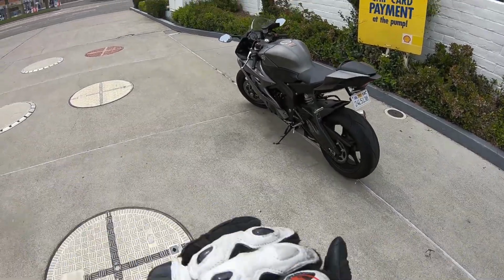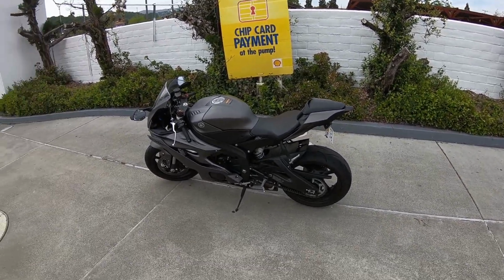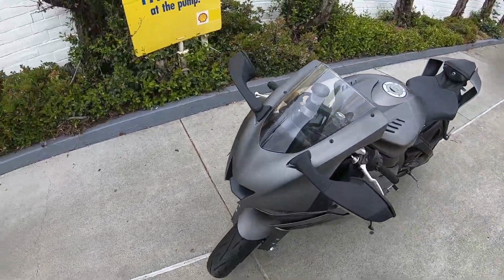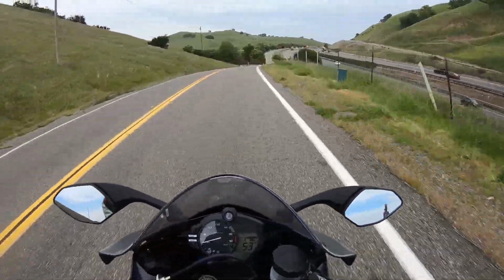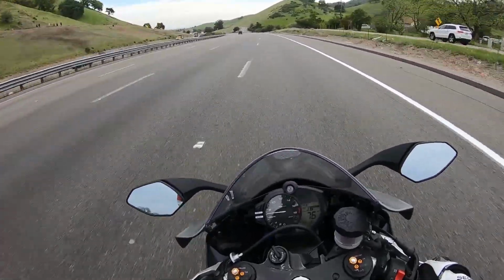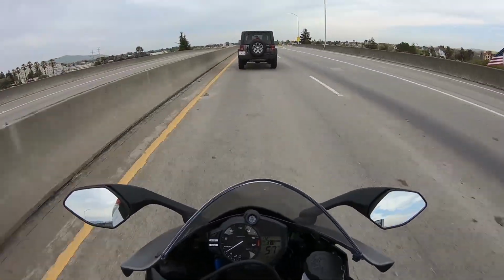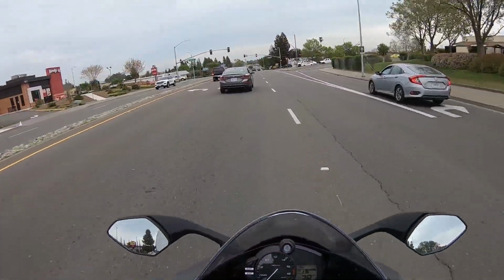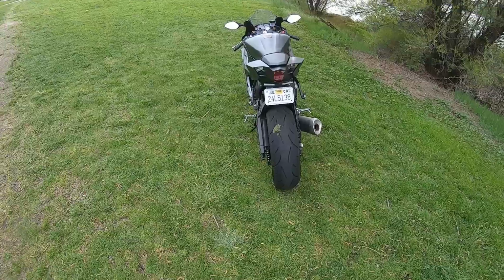2019 YAMAHA R6 REVIEW | FIRST ride on a new motorcycle.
Born and raised on Long Island NY...now moto vlogging in Norcal

Vehicles:
-2007 Yamaha R1
-2001 Honda F4i
-1993 Toyota Supra
-2003 Mitsubishi EVO

Moto Vlog Camera Gear:
- Anker 15000mAh battery charger
- TRRS to TRS adapter
- Motoradds chin mount

Vlogging Camera Gear:
- Nikon D5600
- Standard kit lens 16-55M
- Suntrust tripod